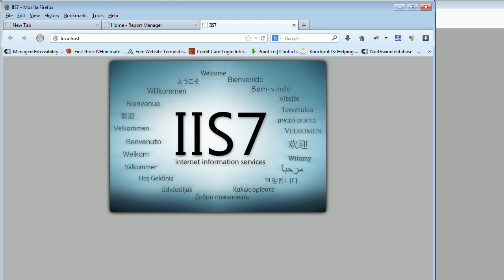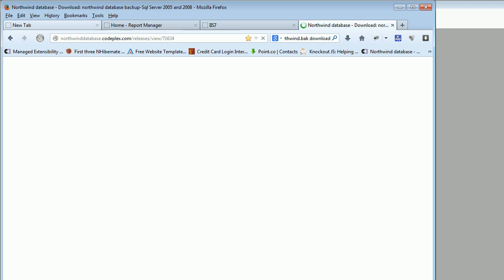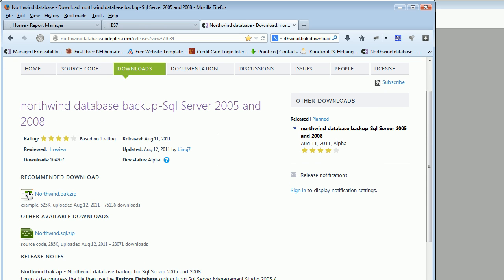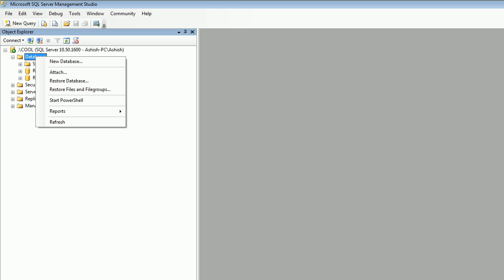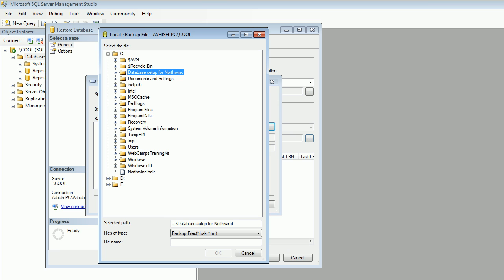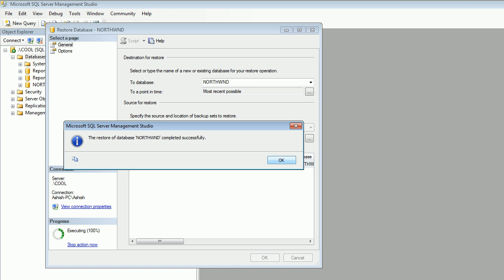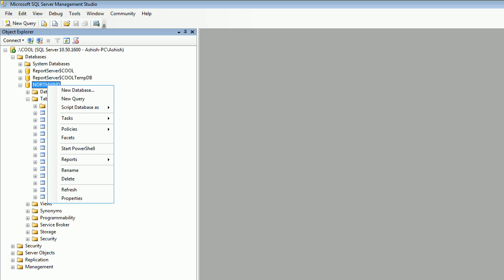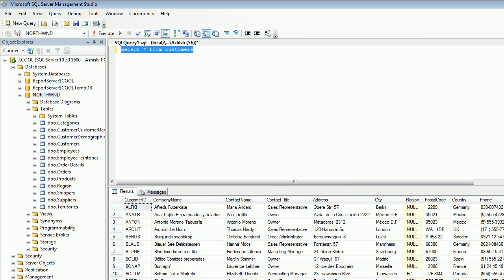SSRS How to install Northwind database or Adventure database Part 4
This video explains how to Install Northwind database on your machine
Please don't forget to drop a comment !